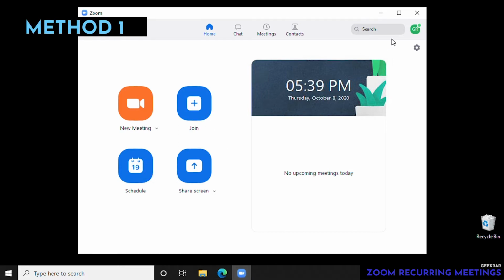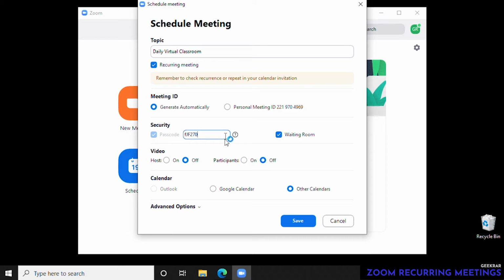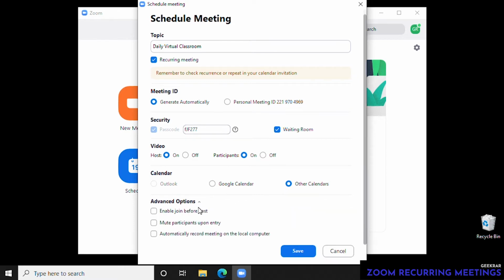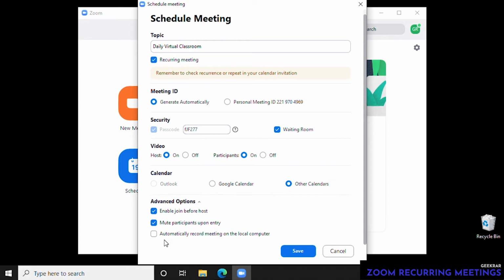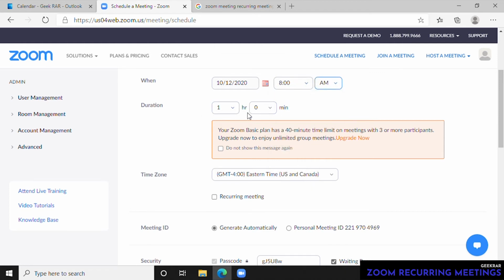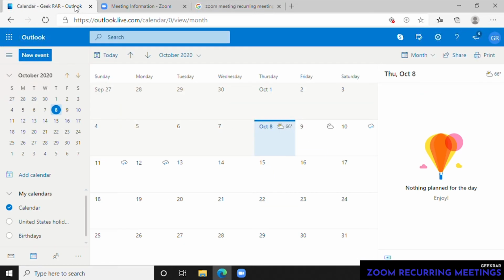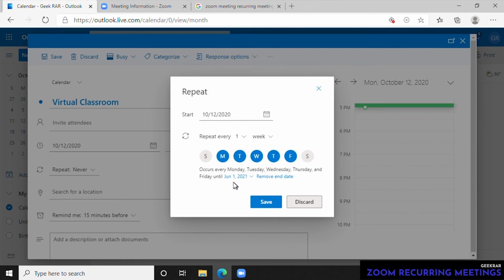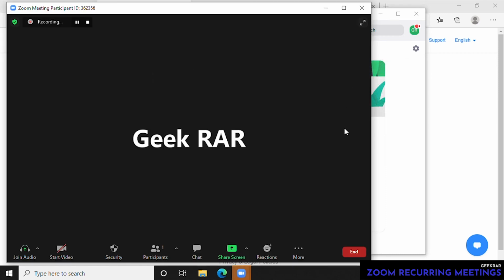How To Schedule ZOOM Recurring Meeting | Set Meeting For Virtual Classroom or Office - Two Methods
In this video, I will show you how to set a recurring meeting for your classroom or virtual office daily. This method makes a static link for users attending a regular video call convenient to join and rejoining without the need to repeatedly send out new meeting links. Zoom states on their website that the recurring links are valid for 365 days.

Video Notes:
Method 1 is using the Zoom desktop app in Windows 10.

Method 2 is using a browser and logging into the Zoom website.